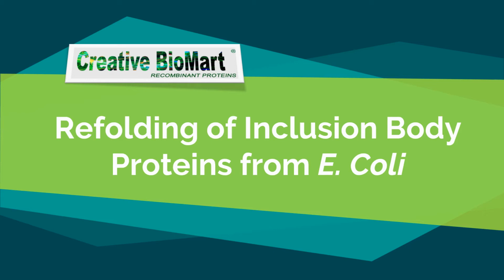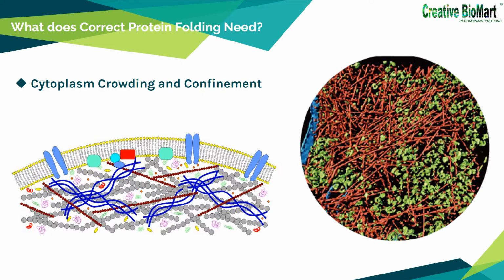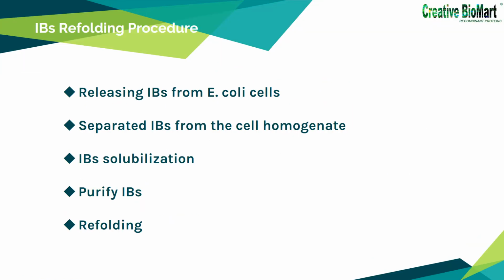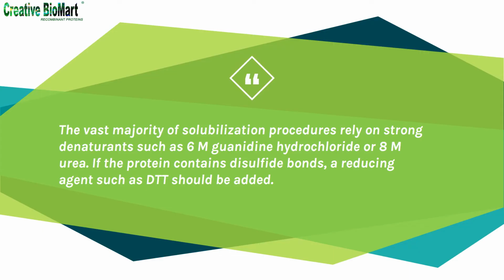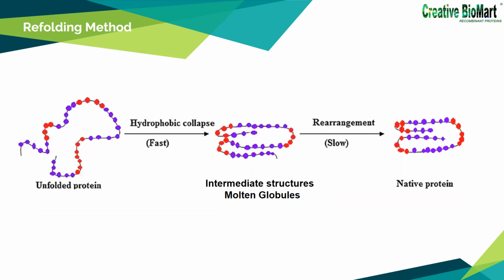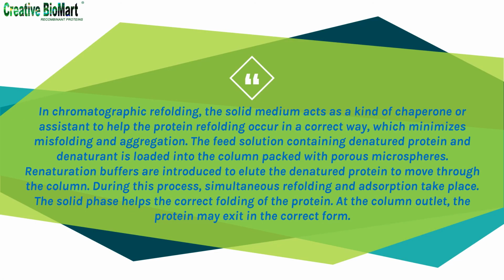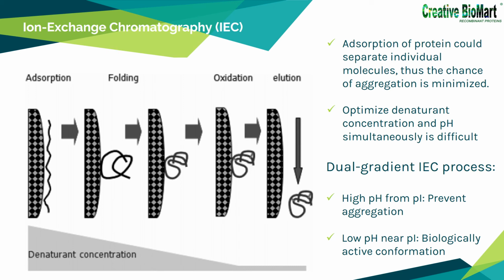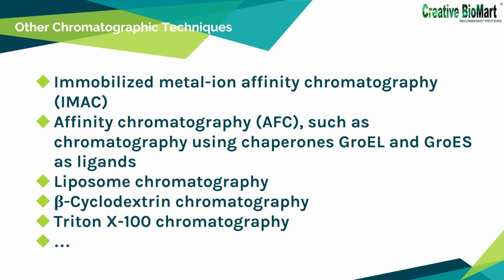Refolding of Inclusion Body Proteins from E Coli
This video explains how protein fold in vivo and inclusion bodies refold procedure. It also introduces IBs refolding methods, such as dilution and chromatography.